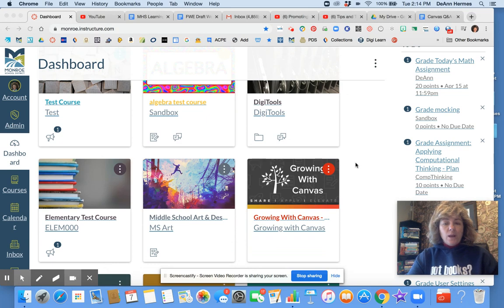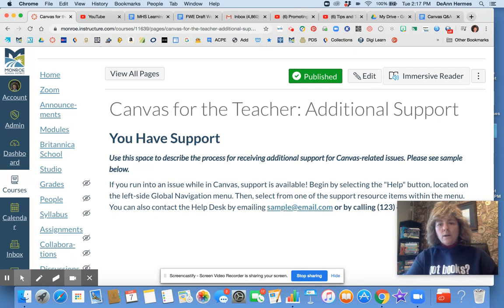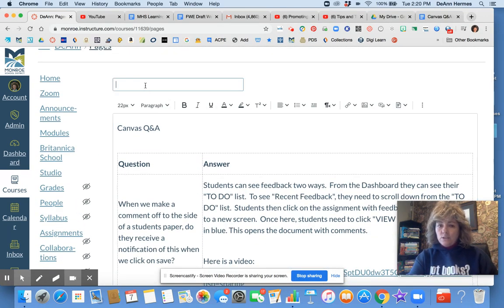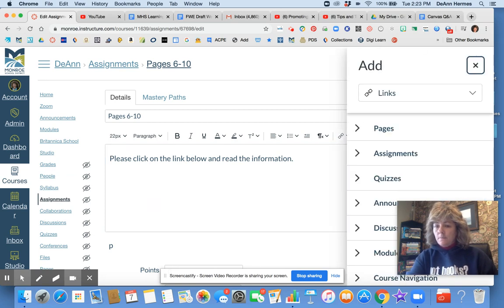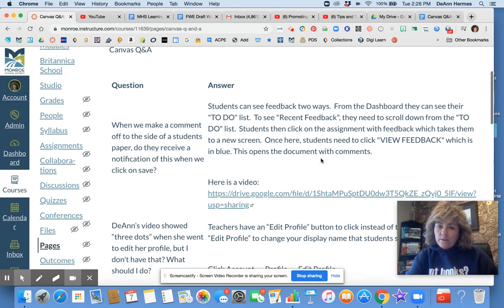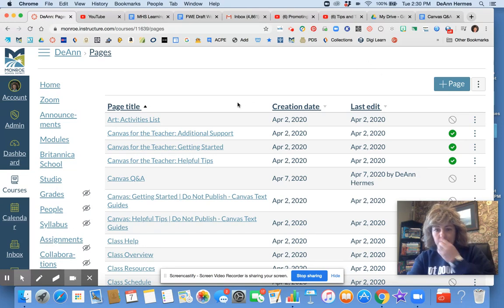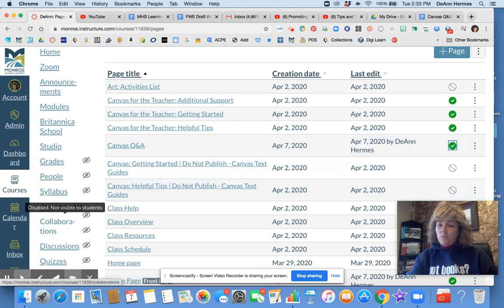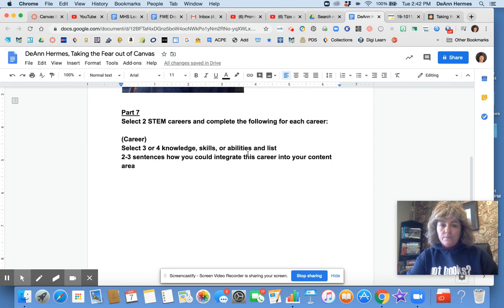Taking the Fear Out of Canvas, Part 7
Canvas, Part 7